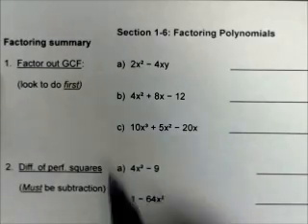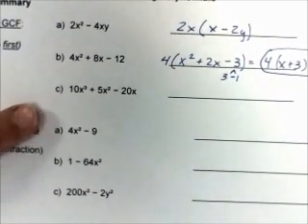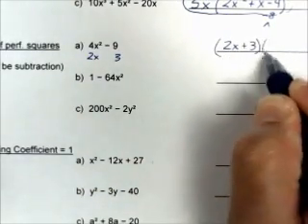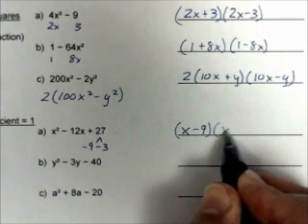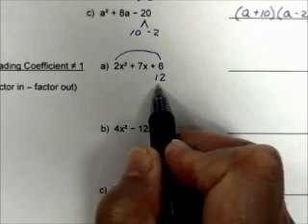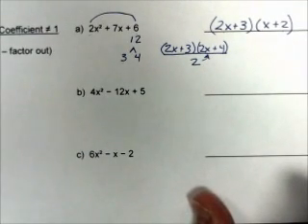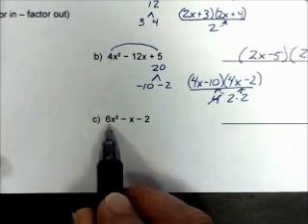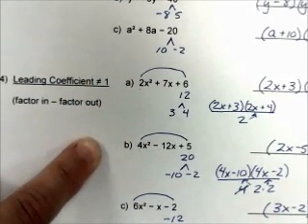Alg2 c1 6 factoring polynomials